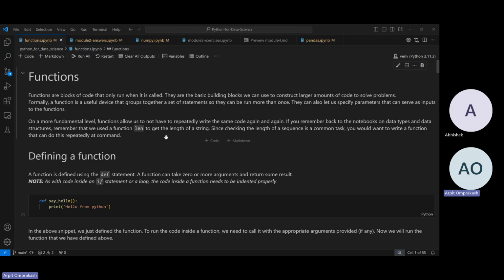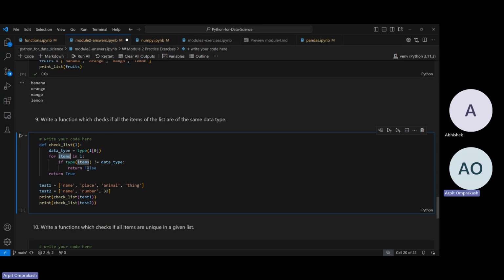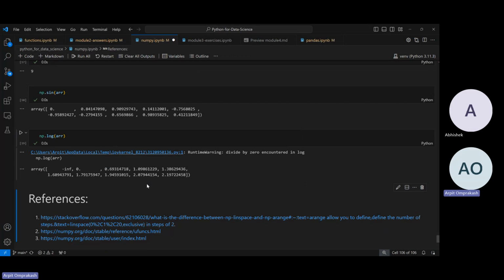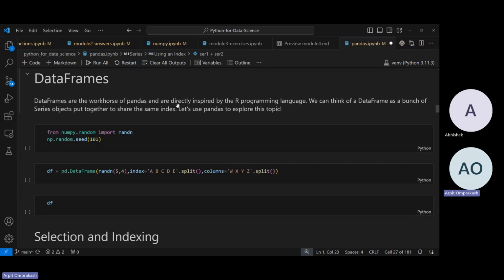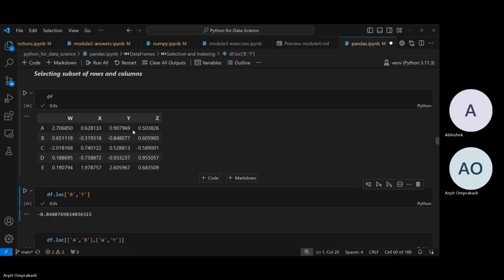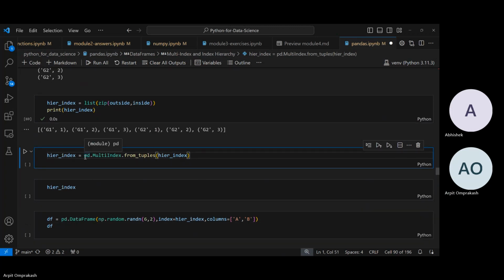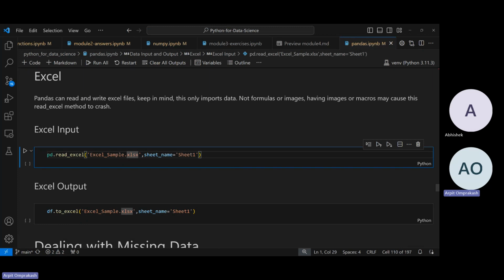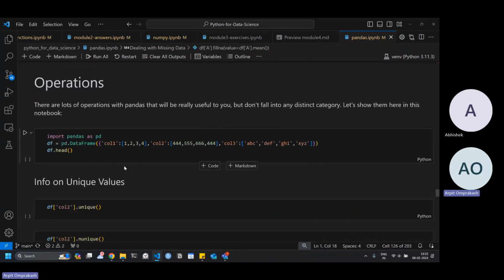Python for Data Science Module 3: Numpy and Module 4: Pandas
Modules 3 and 4 Lectures for Python for Data Science course floated on ISSS platform

This video talks about certain operations you can carry out in Numpy. Then we move on to talk about the pandas module/library and how you can use pandas to read and write data files. How to use pandas to create series and data frame objects that can then be manipulated in different ways to carry out certain data manipulations. We then end up talking about one such operation very useful for data science - missing value imputation.